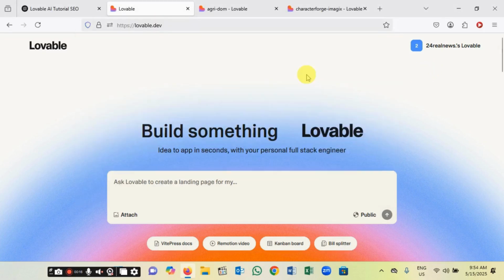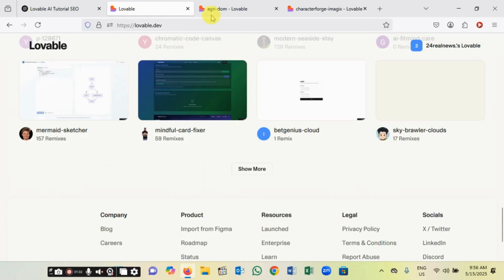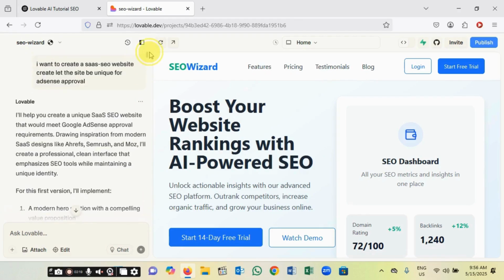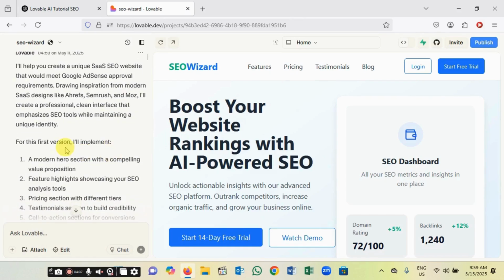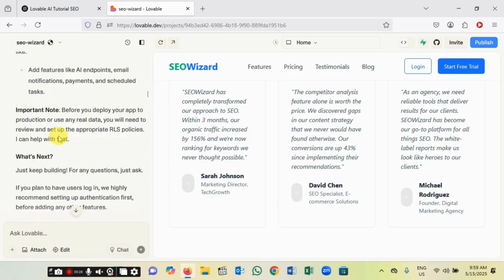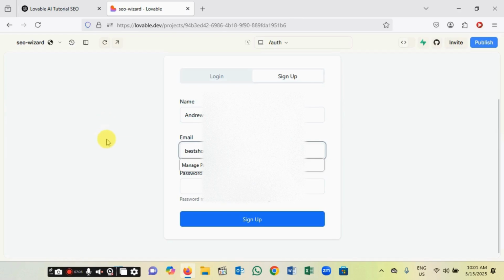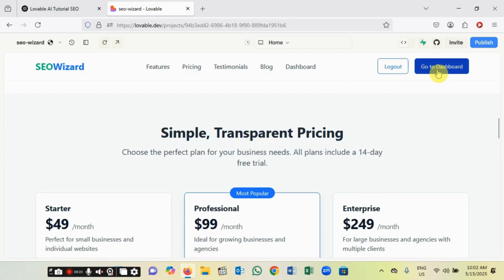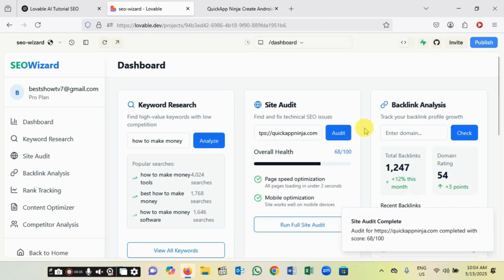How to use Lovable AI - Lovable AI Tutorial 2025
Welcome to this step-by-step Lovable AI tutorial 2025! 🚀
In this video, you’ll learn exactly how to use Lovable AI, one of the most powerful AI tools for content creation, marketing, and automation.

Whether you’re a beginner or an advanced user, this tutorial will guide you through the full features of Lovable AI, including:

    How to sign up and get started

    Exploring the dashboard and tools

    Creating high-converting content using AI

    Tips to boost your productivity with Lovable AI

    Best practices for 2025

💡 Lovable AI helps marketers, writers, and businesses generate content quickly and efficiently. Don’t miss out on learning how to use this tool to its full potential!

👉 Watch till the end for pro tips and hidden features!